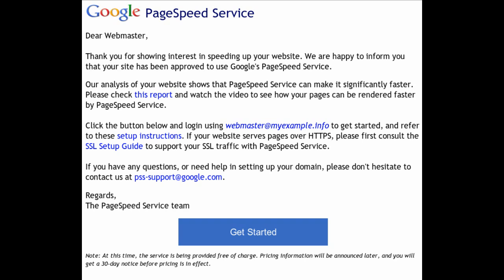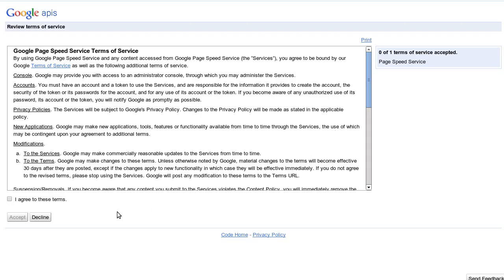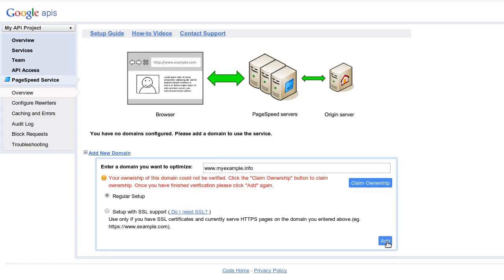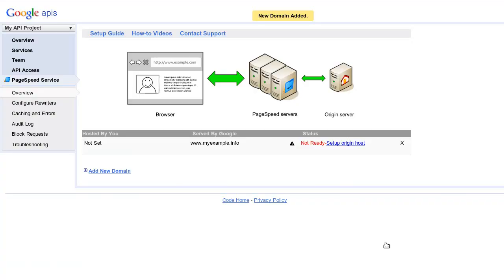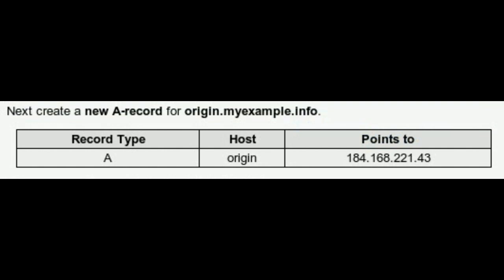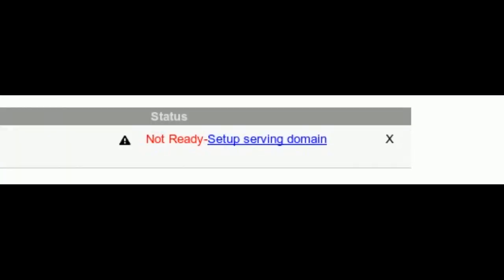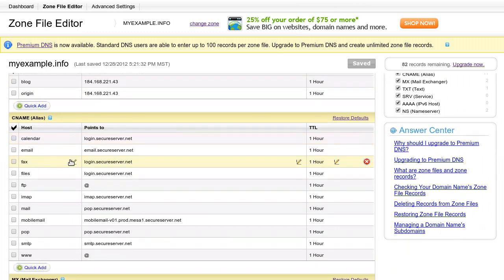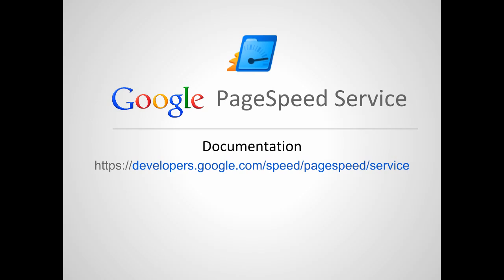Setup your website with Google PageSpeed Service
This video explains how to perform the initial setup of your website to use Google PageSpeed Service. Once completed your site's pages will be optimized, cached and served via PageSpeed servers to reduce the time for pages to load in a browser.